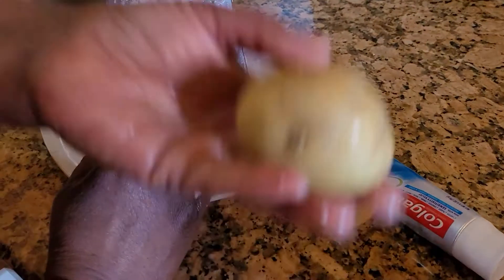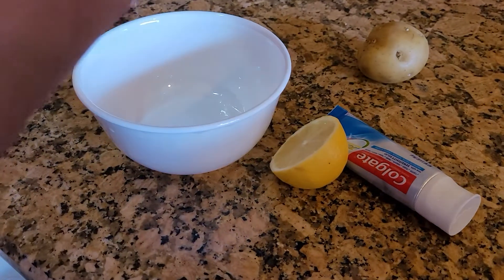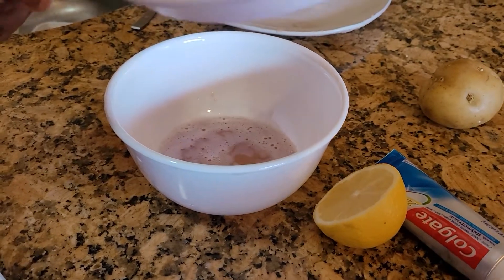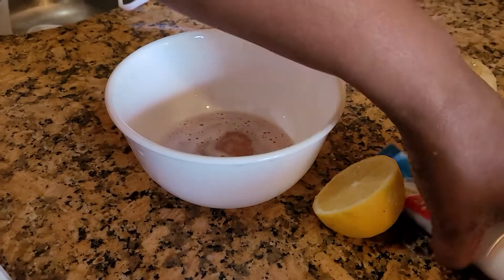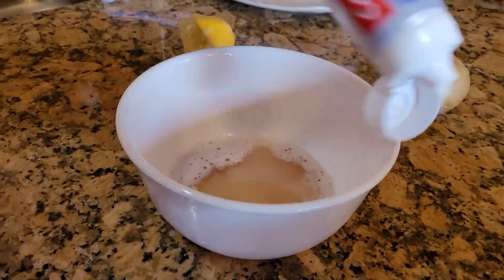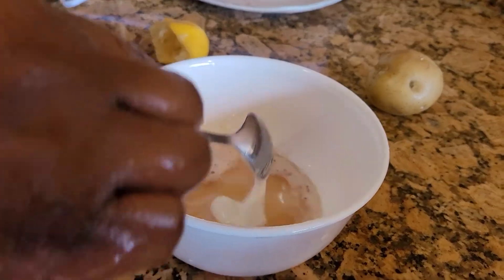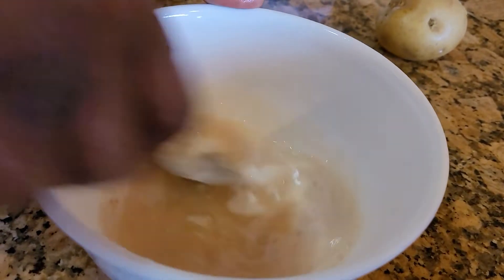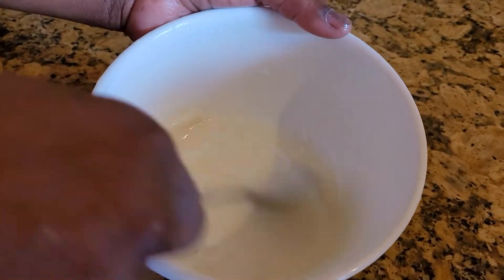Kijan ou ka ranje talon pyew ki fann